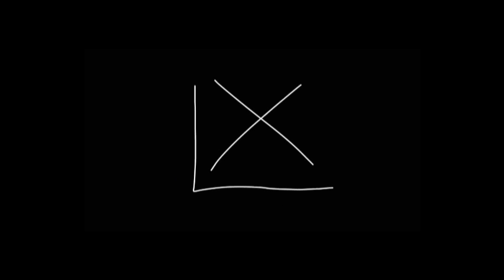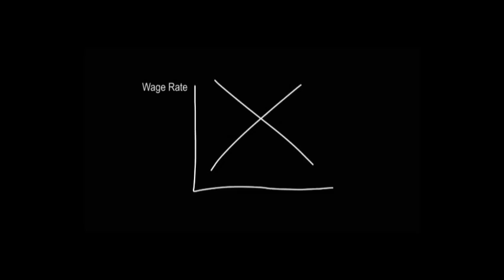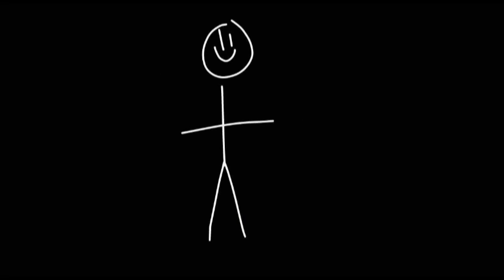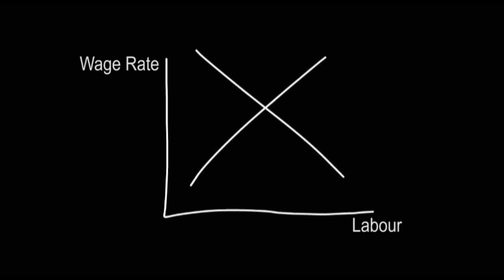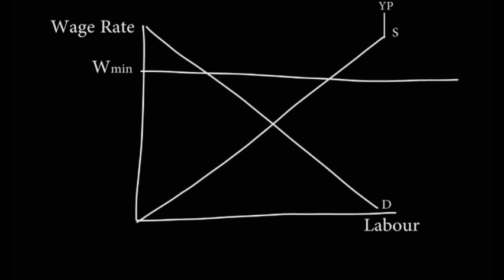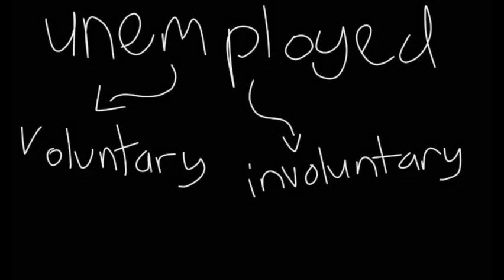Episode 5 Graphing the Labour Market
In this video we find out about how to draw the labour market graphs and analyse them